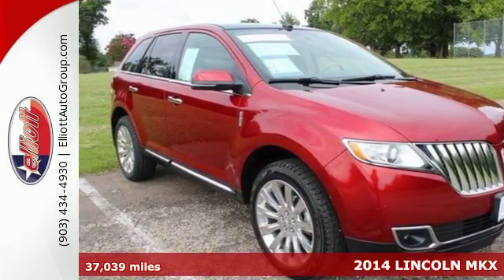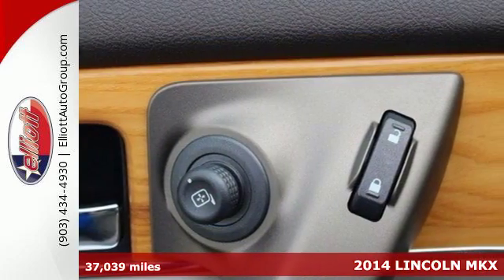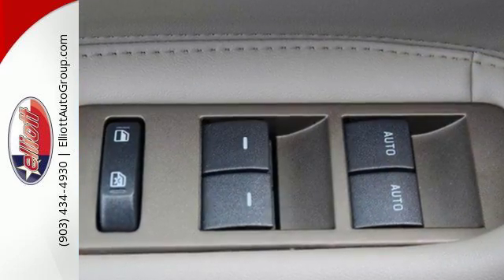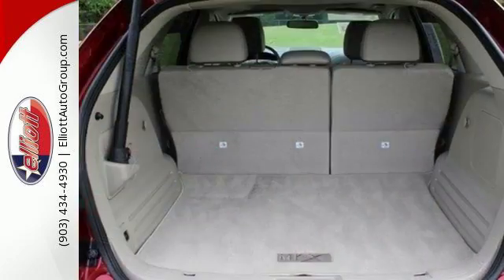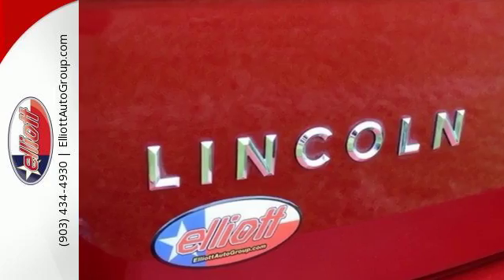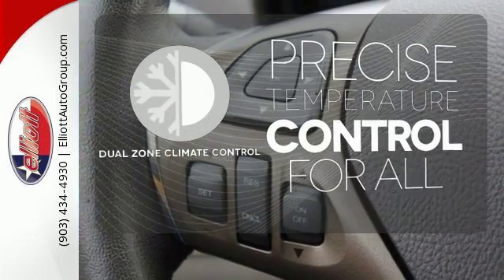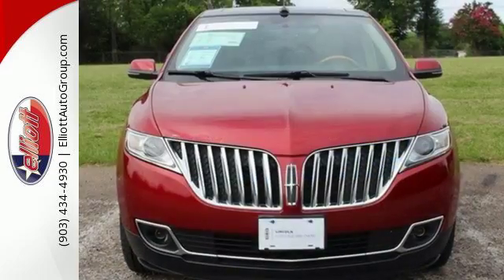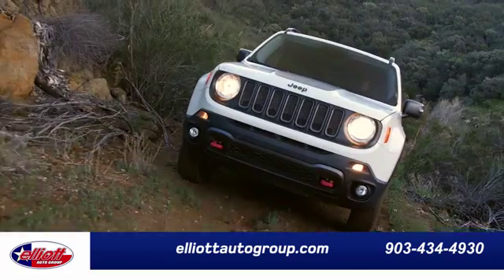Certified 2014 LINCOLN MKX Mt Pleasant TX Sulphur Springs, TX FP2312 - SOLD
Year: 2014
Make: LINCOLN
Model: MKX
Trim: 4DR FWD PREMIERE
Engine: 3.7L V6
Transmission: Automatic 6-Speed
Color: Ruby Red Metallic Tinted Clearcoat
Interior: Medium Light Stone w/Dusk Gray Piping w/Premium Le
Mileage: 37039
Stock #: FP2312
VIN: 2LMDJ6JK7EBL01727
Put down the mouse because this 2014 Lincoln MKX is the SUV you've been looking for. This Lincoln MKX is perfect for both families AND automotive connoisseurs. Lincoln Certified means you get meticulous 200-Point inspection by factory trained technicians the confidence of a 6-year/100000-mile comprehensive warranty coverage and complimentary 24/7 Roadside Assistance. Additional features include the assurance of a vehicle history report. Luxurious by standards Certified by Ours. It is nicely equipped with features such as 3.7L V6 Engine Automatic temperature control Front dual zone A/C Heated door mirrors MP3 decoder Navigation System Panoramic Vista Sunroof Rear Parking Sensors Remote keyless entry and SYNC Communications & Entertainment System. AutocheckA® vehicle history report We also have a great selection of new vehicles available too Excellent financing and extended warranties available Call Email or just come on in to test drive today! We are conveniently located on I-30 just west of the Titus Regional Medical Center on the frontage road brbr ELLIOTT AUTO GROUP~We don't do things the 'old' way we do them the RIGHT way!

Address:
2045 Burton Rd.